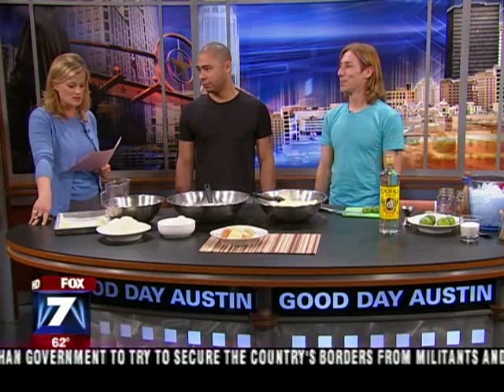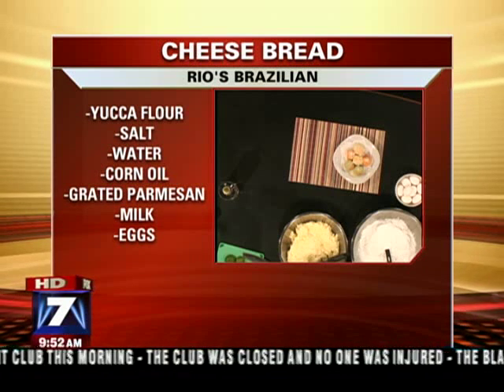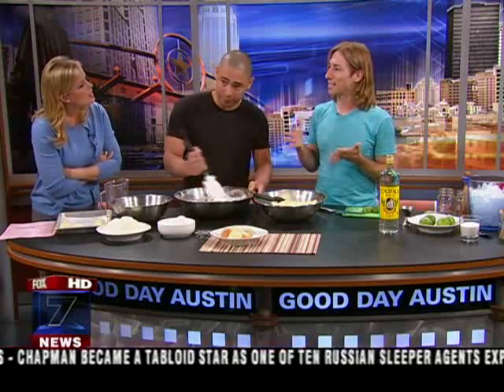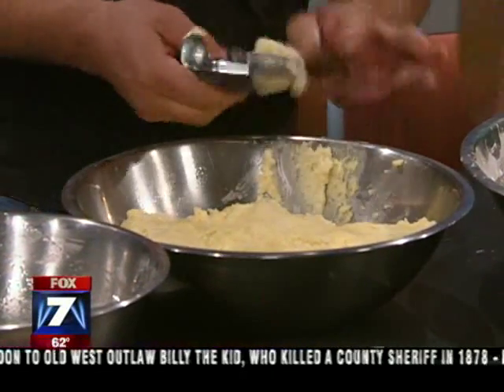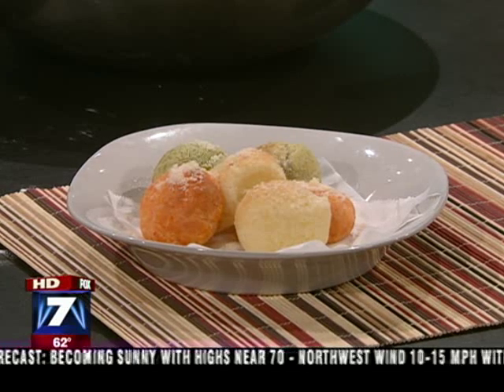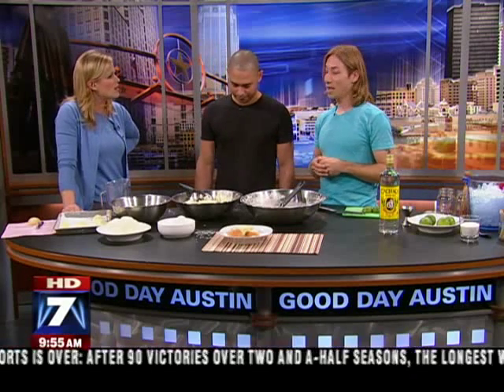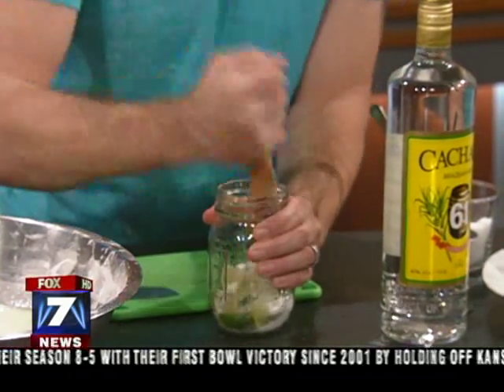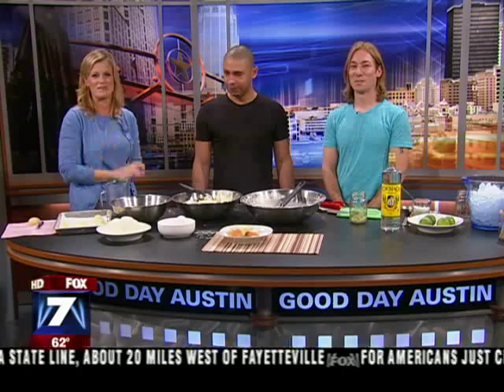Rio's Brazilian making gluten-free cheese bread on FOX Good Day Austin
Watch Elias and Ben LIVE on FOX Good Day Austin as they make their gluten-free cheese breads (pao de queijo) and the national drink of Brazil, the Caipirinha, made with Cachaca.